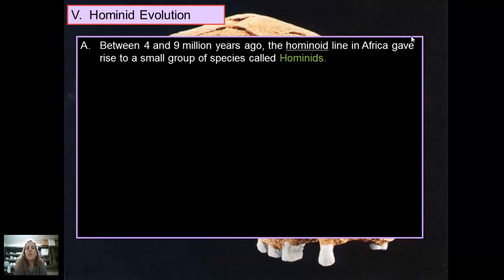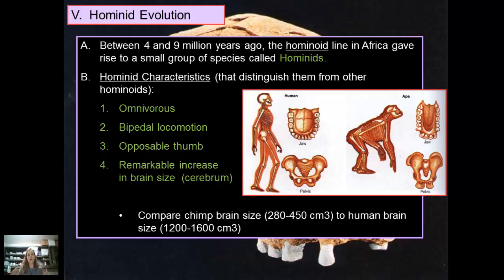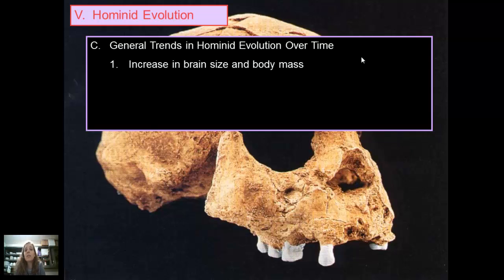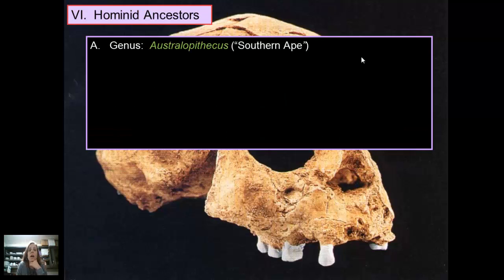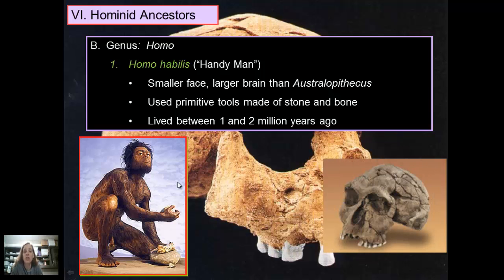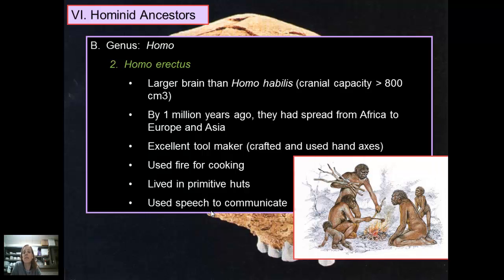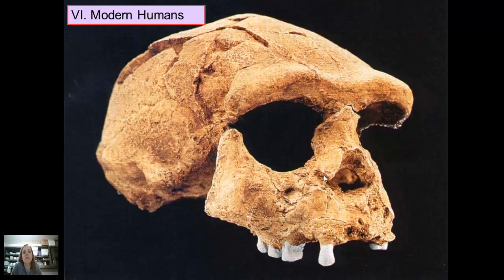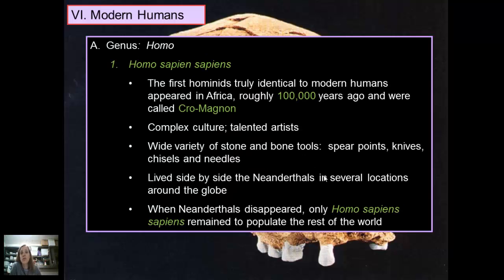Human Evolution part 2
Part 2 of the Human Evolution lecture